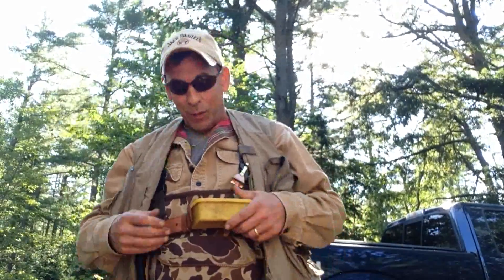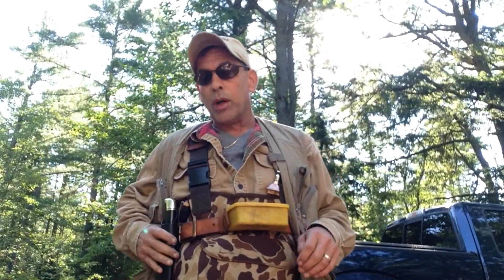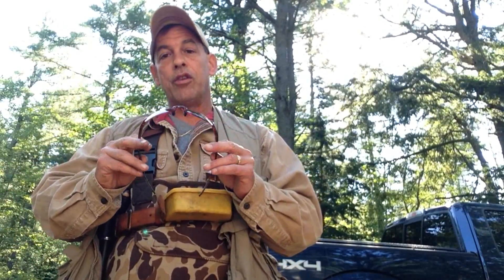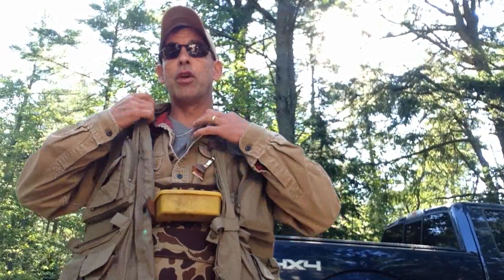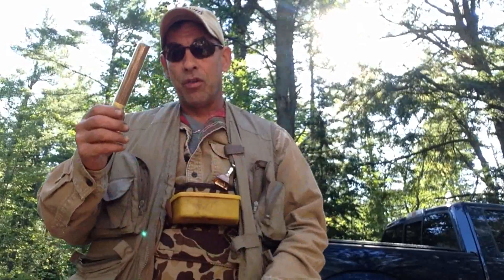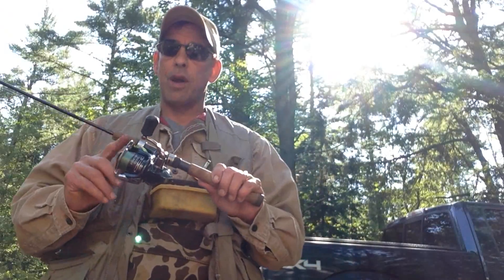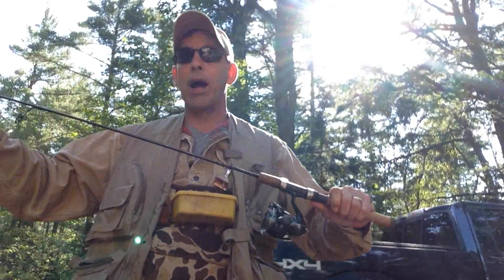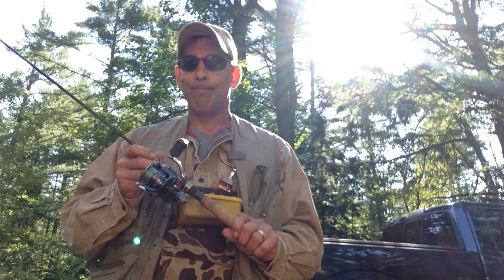Brook Trout Fishing in the UP Michigan Pt 1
Part 1 of my recent fishing trip in the UP...Hope you enjoy...